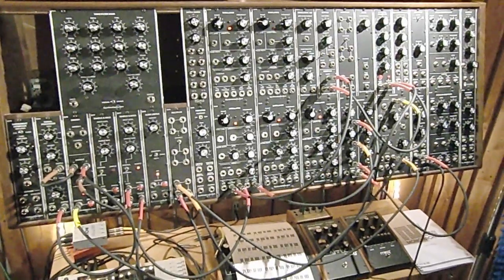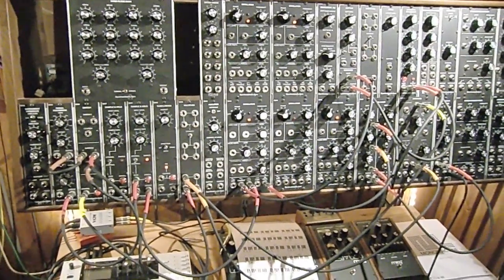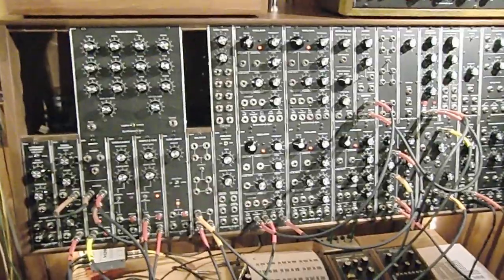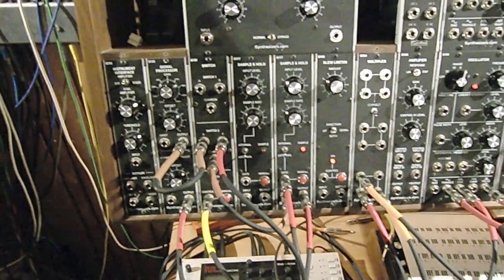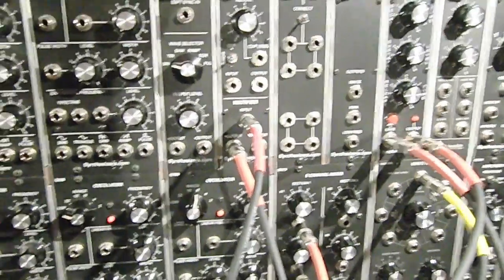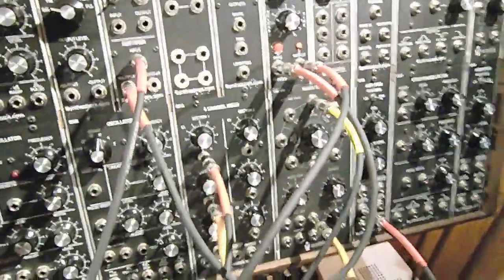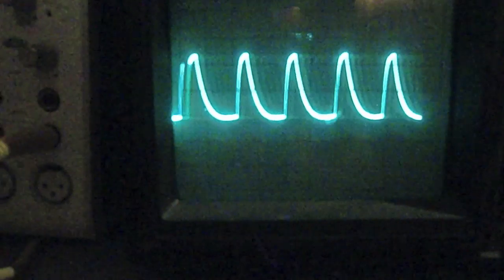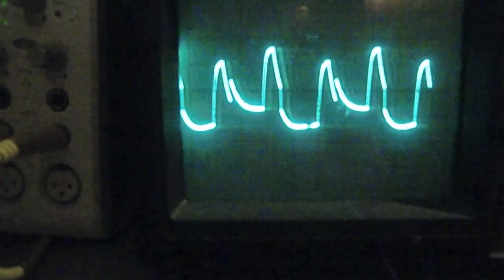31 Pulse Multiply and Divide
In the patch I use a sample and hold module and a switch to create a pulse wave one octave below the fundamental and the rectifier to create a triangle and then pulse wave one octave above the fundamental. There's also voice overs this time.